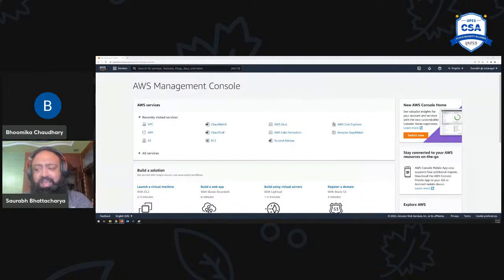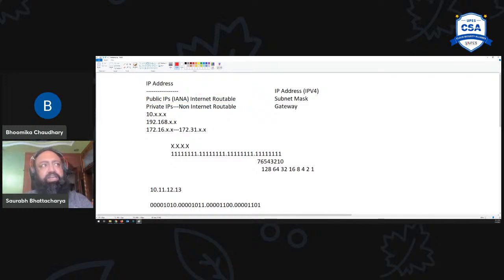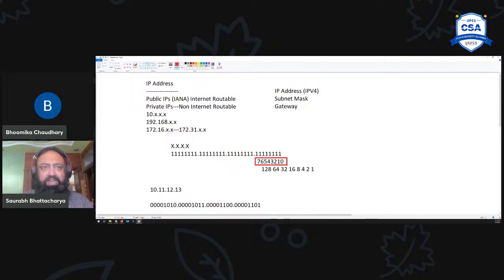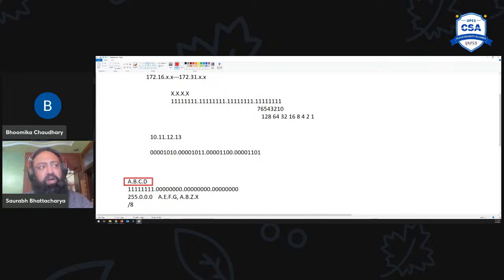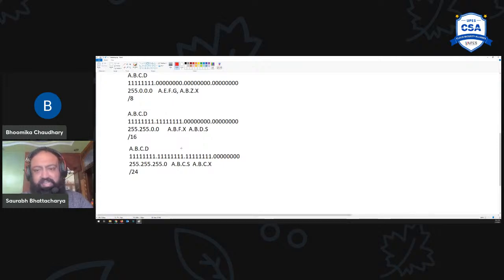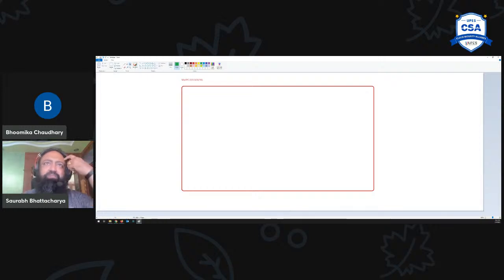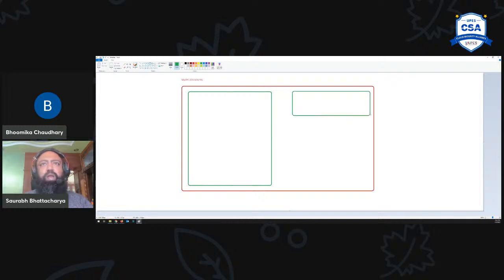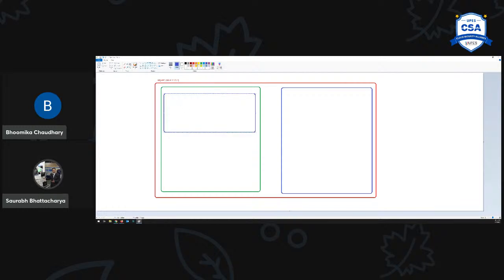AWS Bootcamp: AWS VPC networking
UPES Cloud Security Alliance is here with an astonishing Amazon Web Services (AWS) boot camp, so put on your learning caps and get ready for this three-day informational event. AWS is a subsidiary of Amazon which provides on demand cloud computing platforms and APIs to individuals, companies and governments. AWS provides servers, storage, networking, remote computing, email, mobile development and security. With the rise of AWS and the need for its services in the industry, UPES CSA plans on providing practical and insightful knowledge about AWS through this boot camp.

Speaker: Mr. Saurabh Bhattacharya, Senior Technical Trainer,  Amazon Internet Services.
Date: 5th of February, 2022